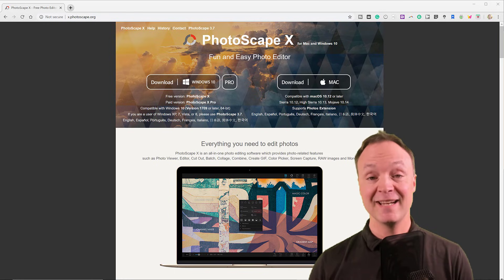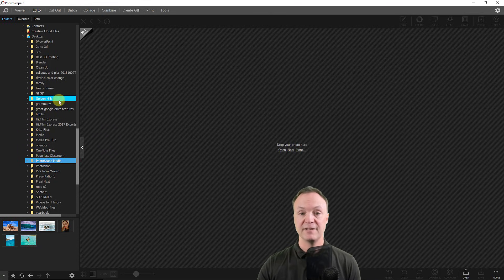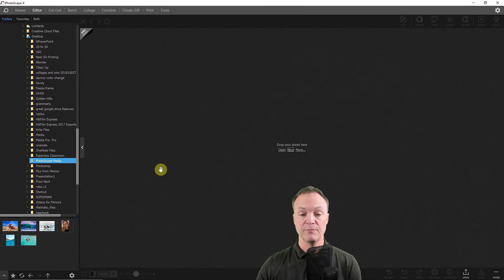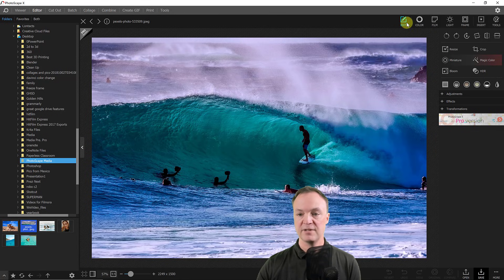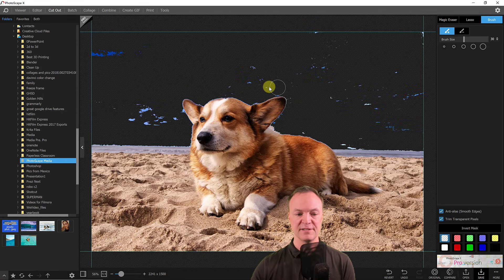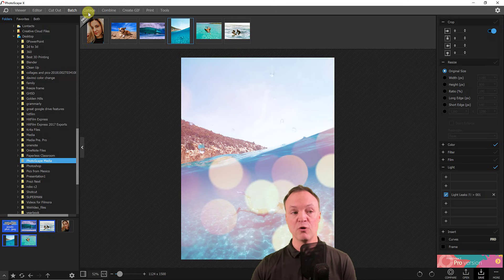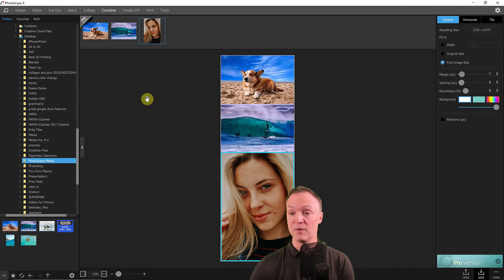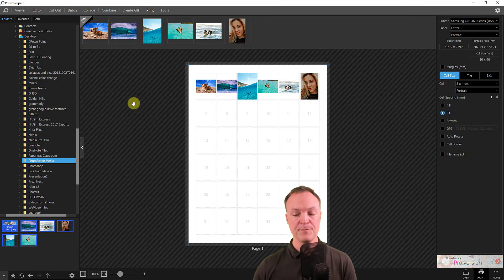PhotoScape x Beginners Guide - FREE Photoshop Alternative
This beginners video tutorial will show you how to use PhotoScape x 2019.  PhotoScape is a free photo editor.  Use the timestamps below to see all the things you can do in PhotoScape x.

0:00 Start
0:52 Viewer
2:05 Open pictures or create new
2:33 Edit pictures in PhotoScape x (Resize, Crop)
3:45 Saving
6:38 Insert text in PhotoScape x
7:24 Drawing in PhotoScape X
7:58 Spot Healing Brush (This is a fun one!)
8:51 Cut Out in PhotoScape x (Make a transparent background)
11:28 Batch (add effects and adjust multiple pictures at once)
12:42 Collage ( quick and easy drag and drop collages)
13:44 Combine (combine pictures into one)
14:37 Create GIF (That’s right, create a fun animated gif)
16:06 Print (easily put multiple pictures on a page to print)
17:12 Create a blank canvas in PhotoScape x